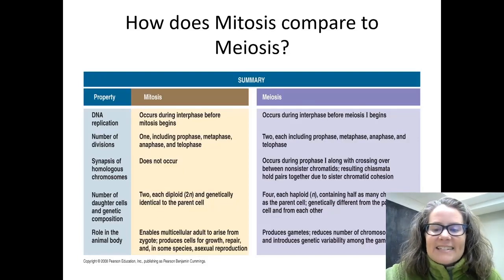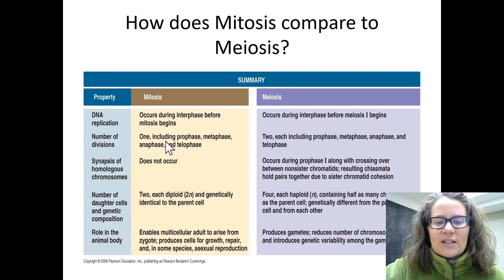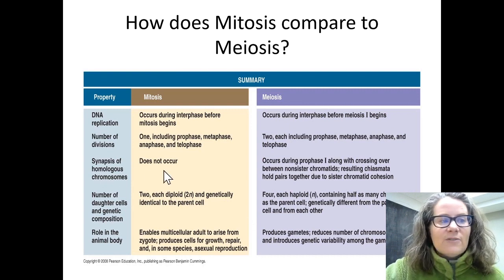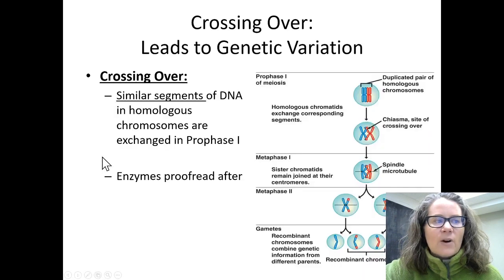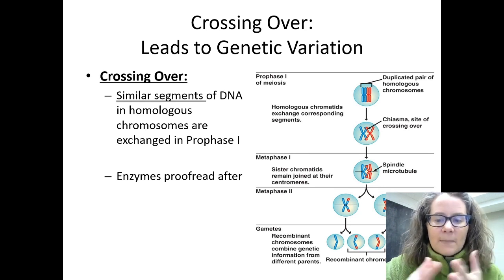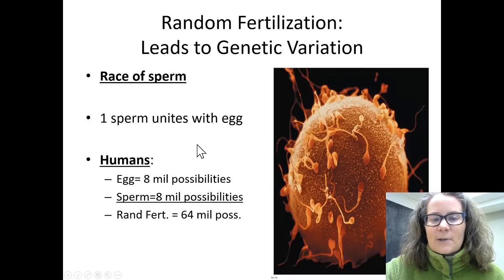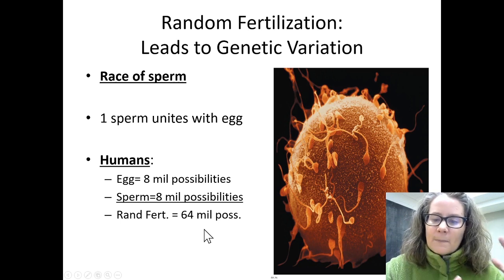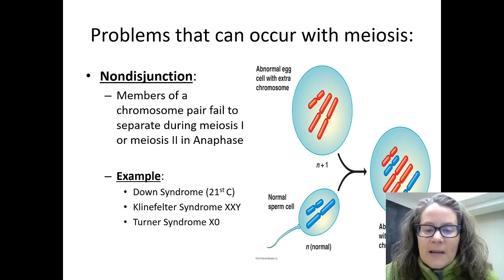Tea time with Lisa Mitosis and meiosis compared